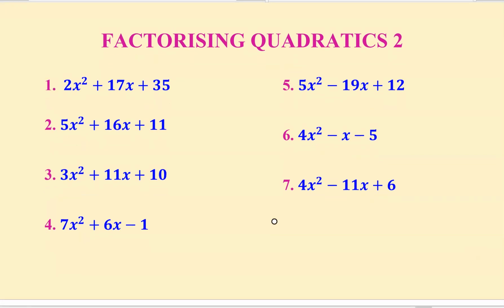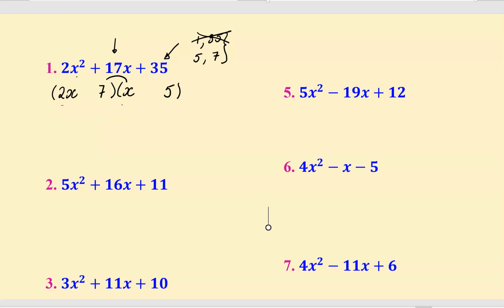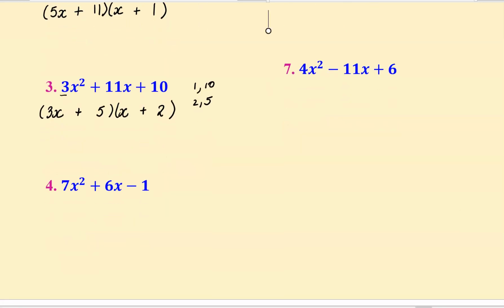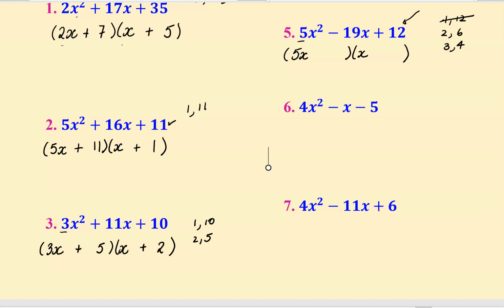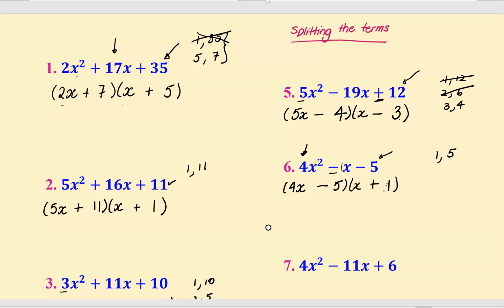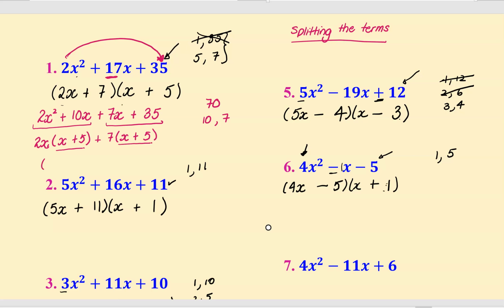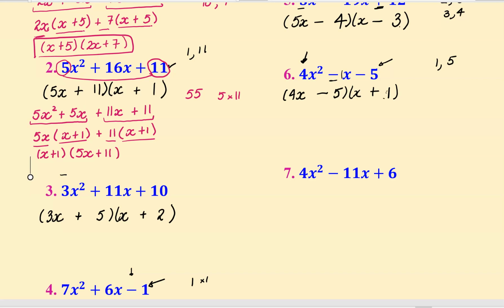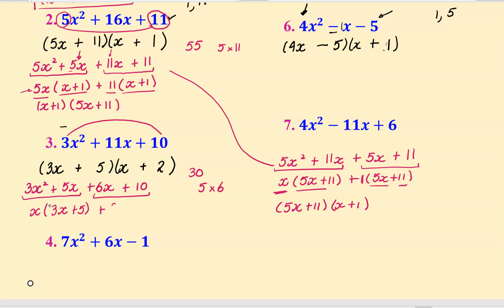Factorising Quads 2